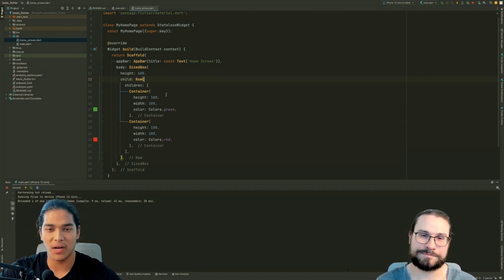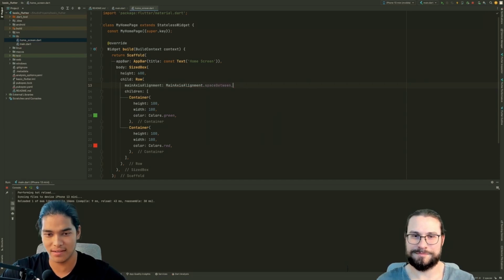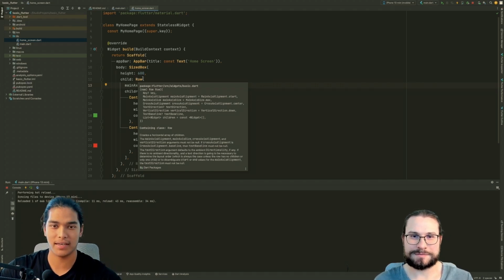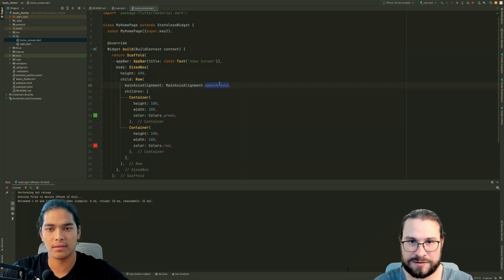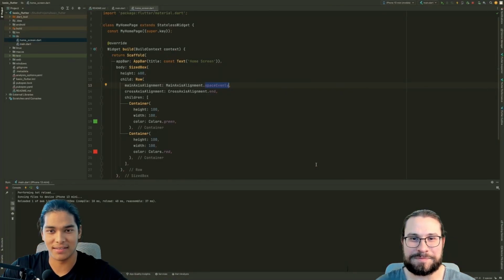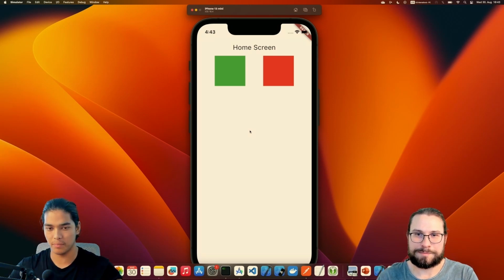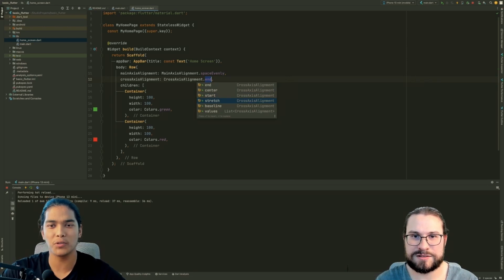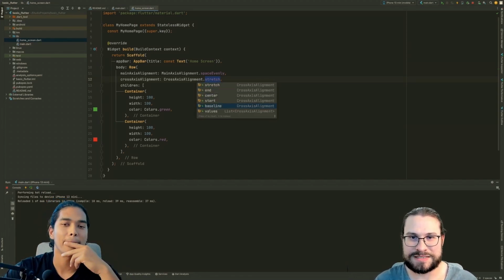Flutter Basics #02: Rows and Column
Welcome to Episode 2 of our Flutter tutorial series, where Subash and Michael take you on a journey to master the art of using Rows and Columns in Flutter. Rows and Columns are fundamental layout widgets in Flutter that allow you to structure your app's user interface efficiently. In this video, you'll learn how to create stunning and responsive user interfaces using Flutter's Row and Column widgets.

Michael, our colleague currently working in Flutter development, will showcase cool and practical examples, sharing tips and tricks along the way. Whether you're a beginner or an experienced Flutter developer, this episode is packed with valuable insights to enhance your Flutter skills.